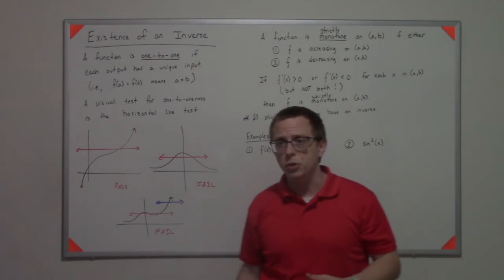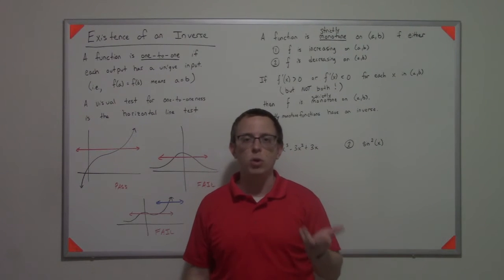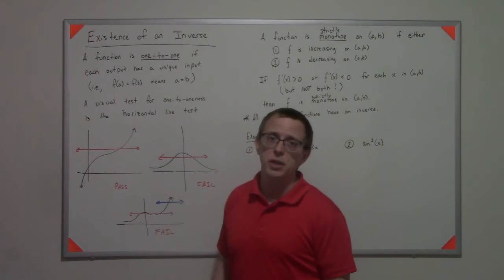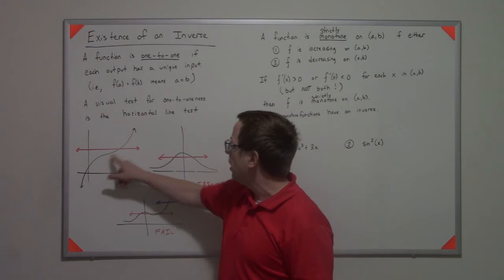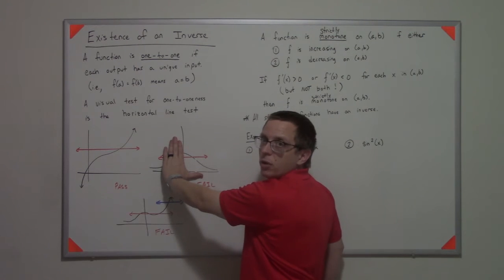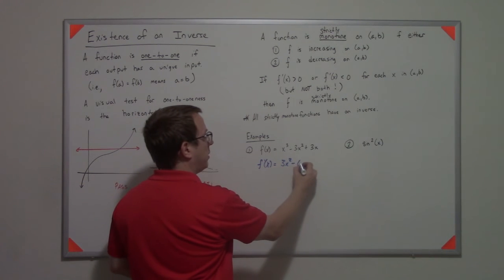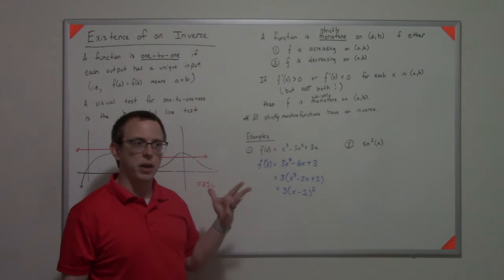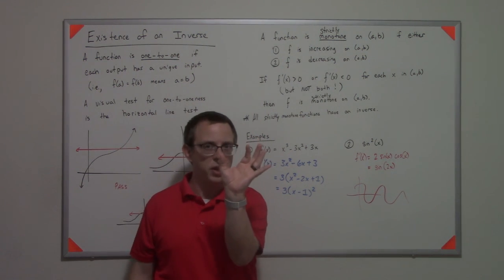05.03.02 - Existence of an Inverse